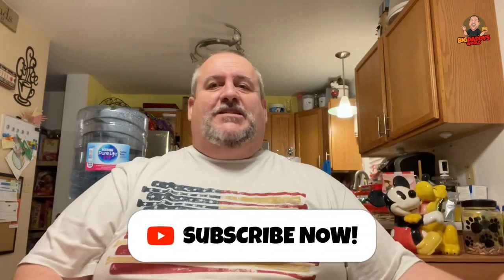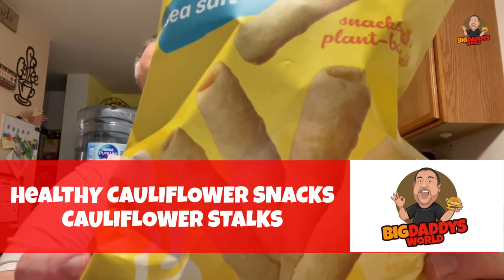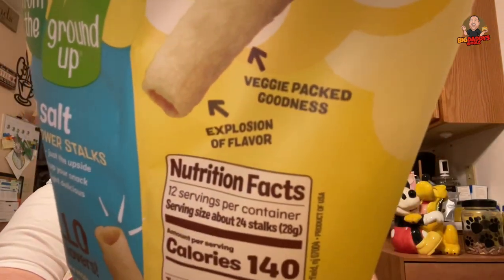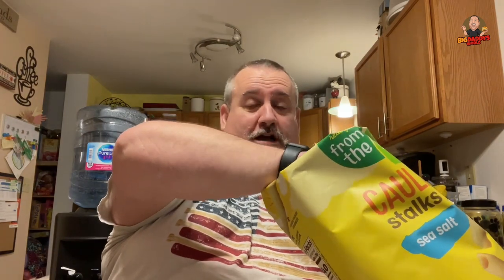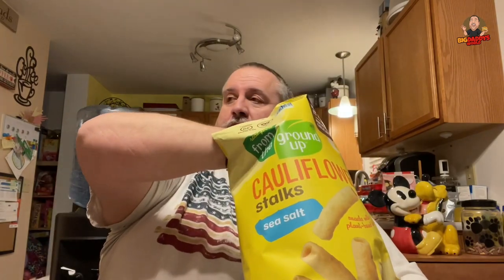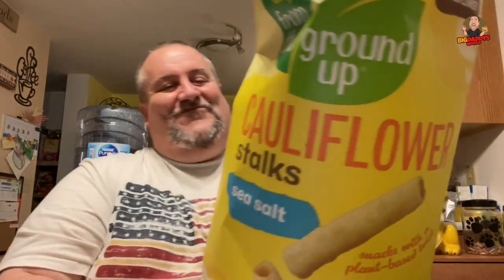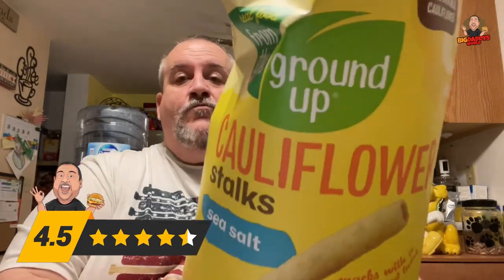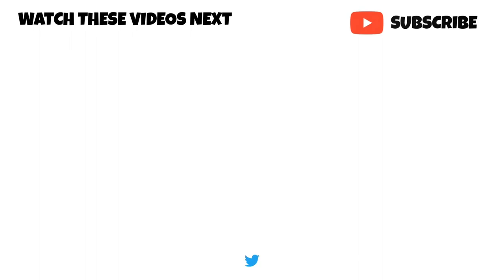Healthy Cauliflower Snacks | Cauliflower Stalks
Send Us Stuff:
BigdaddysWorld

Brian Beswick
Gator Golf USA
Jermaine Morris
William Nelson
Lauren Carrigan
Wallygators